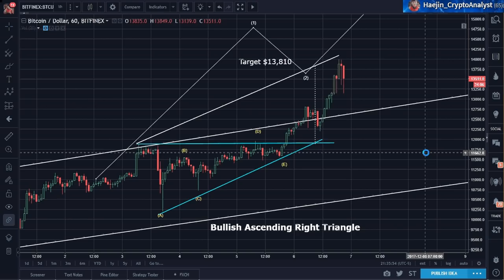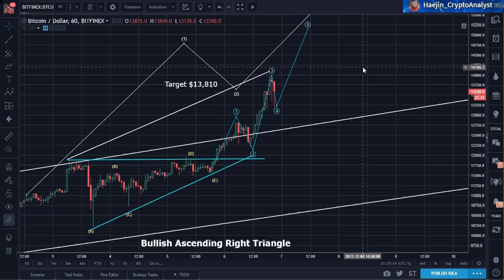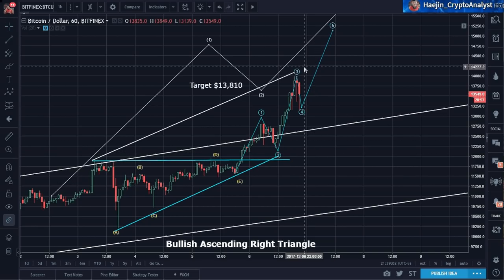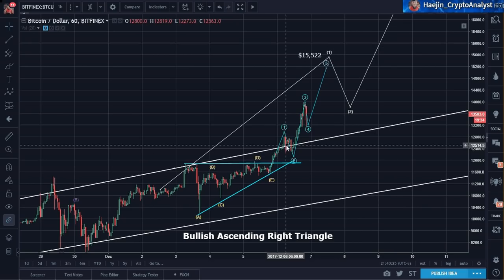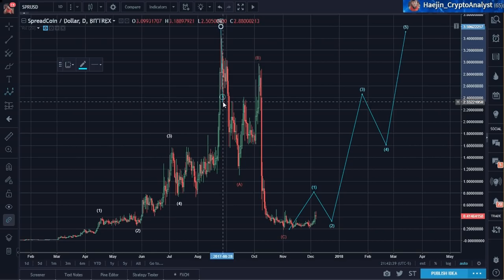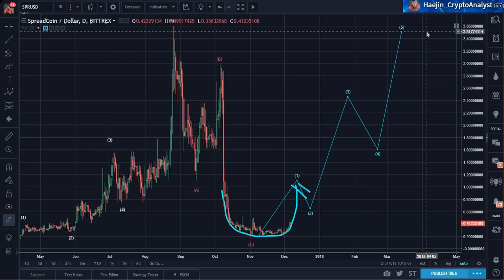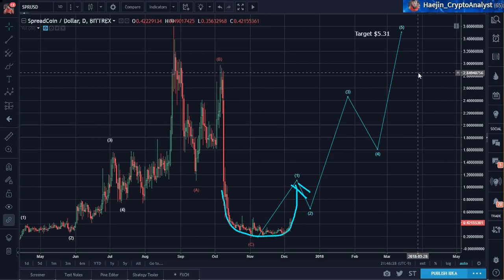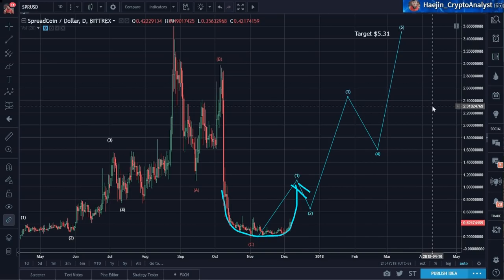Bitcoin (BTC) Evening Update: New Short Term Target $15,522